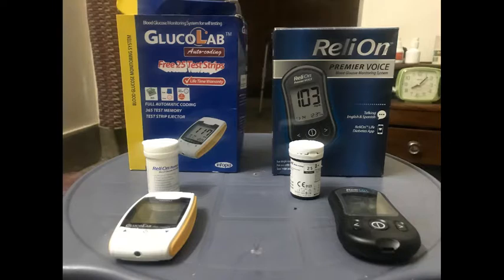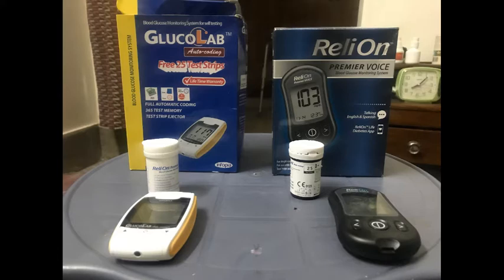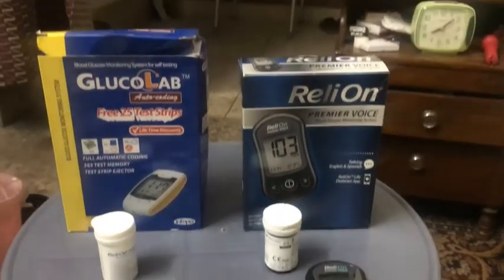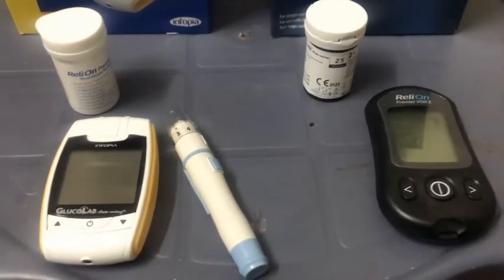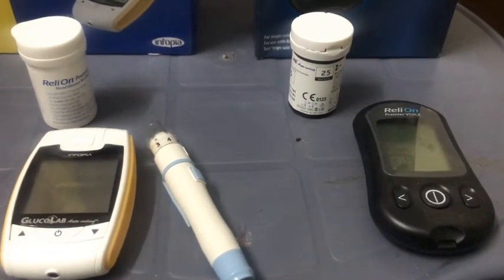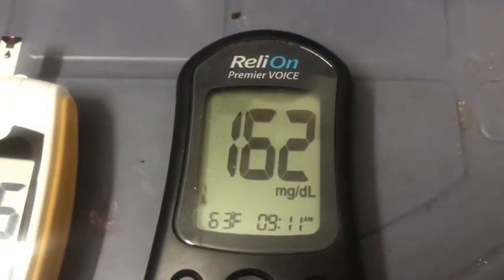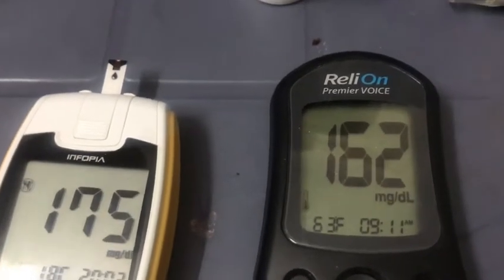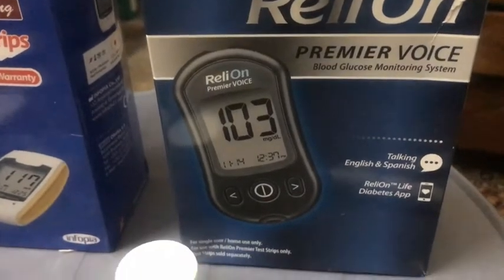blood glucose monitor comparison between Relion (walmart) and Glucolab (Pakistan)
This is comparison of two low end cheap blood glucose monitor that I have used for some period of time, both give excellent reading. The comparison is just for fun and *testing*.

The difference between the two is only 13 points, which is about 7% difference, meaning both monitors are pretty accurate.

I am happy with both of them and both are recommended from my side.